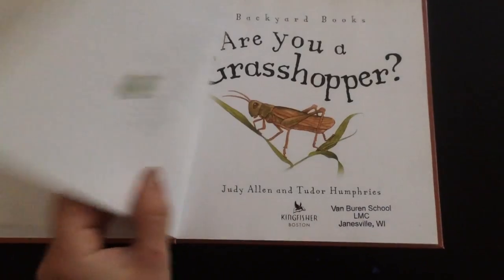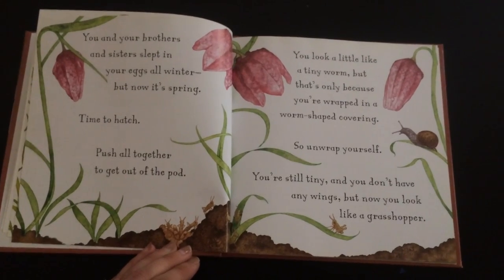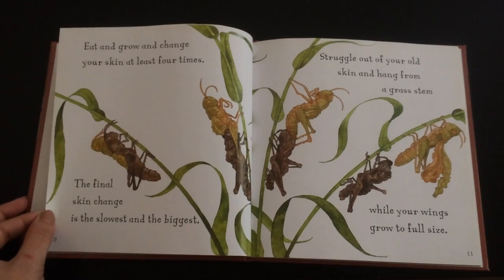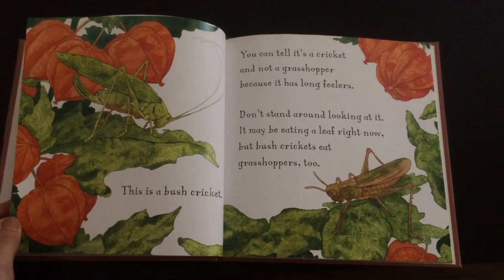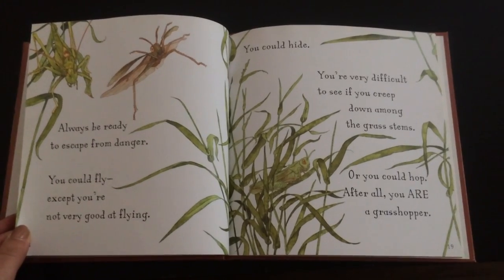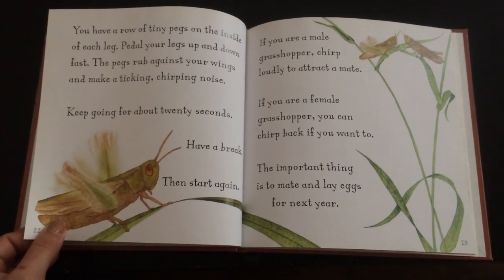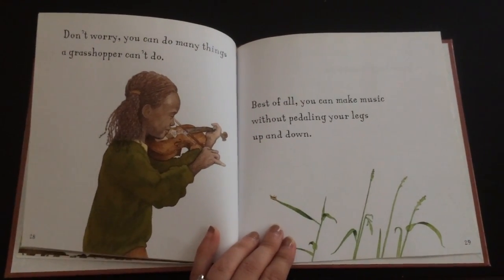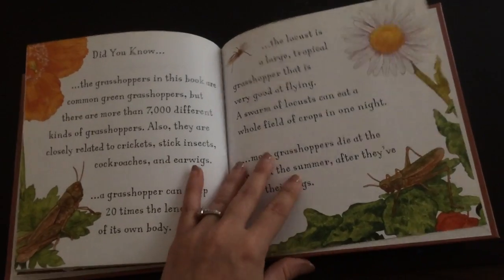Are You a Grasshopper?